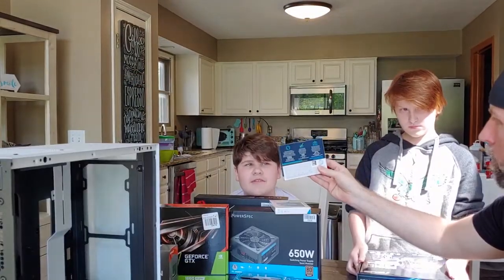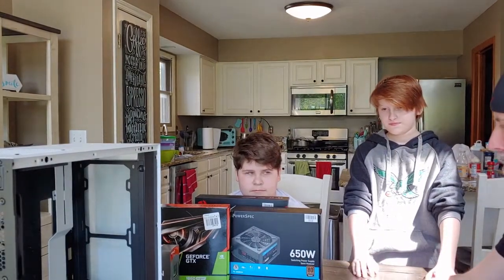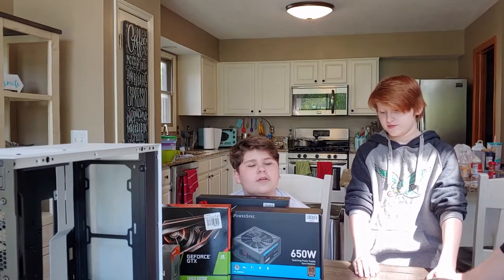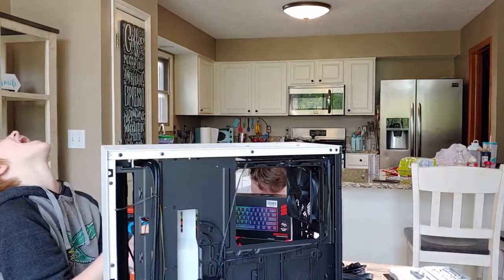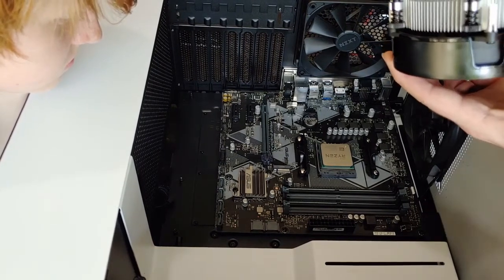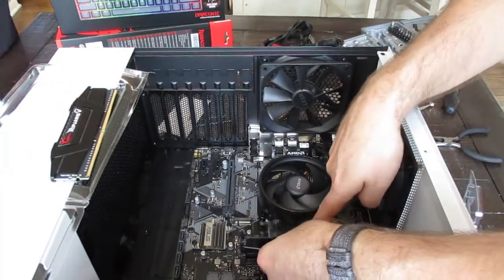Building a budget gaming PC - Rough Draft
The Dawson boys show off their mad skills and vast knowledge of the computer in this exciting and educational video.

CPU: AMD Ryzen 5 3600
GPU: GTX 1660 Super OC
RAM: 16GB G.Skill Ripjaws
SSD: M.2 Crucial @500GB